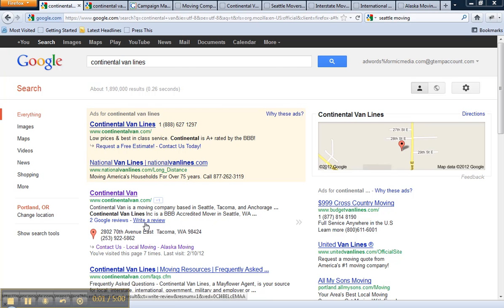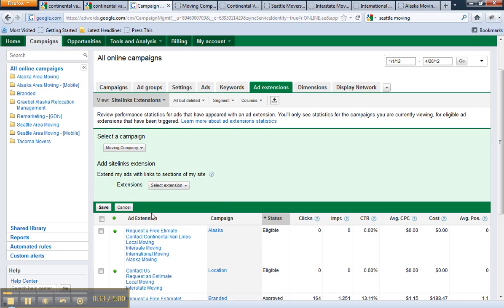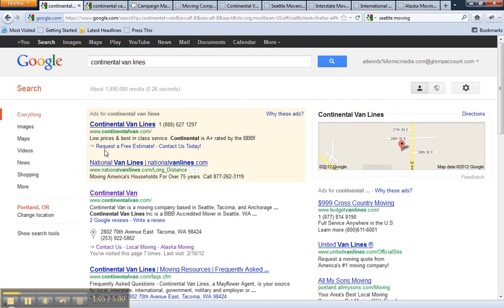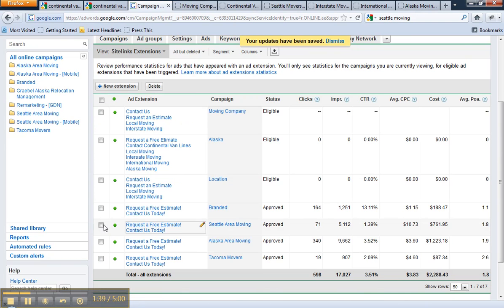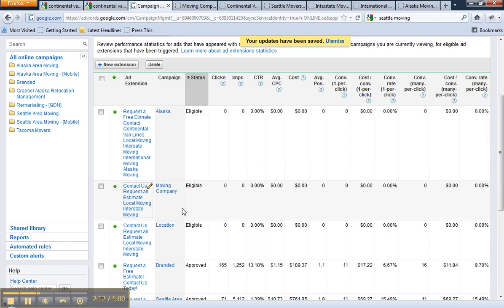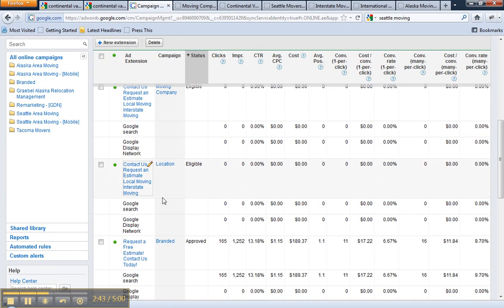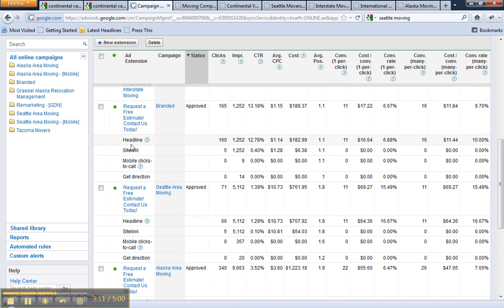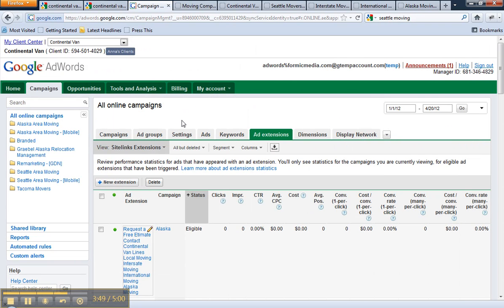How to: Set-up Sitelinks & New Ad Extension Conversion Tracking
Senior Account Executive Anna Hutson shows you how to set-up AdWords Sitelinks in less than 5 minutes and the new AdWords Ad Extension Conversion Tracking.